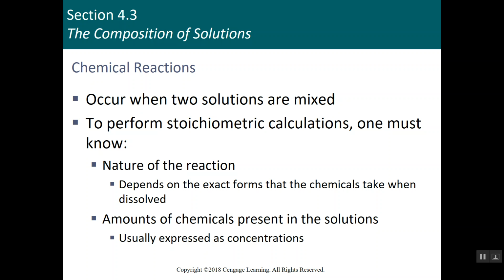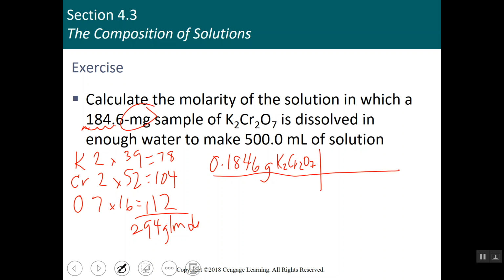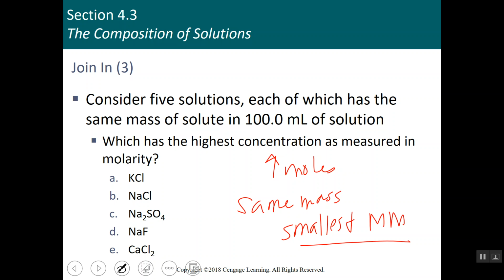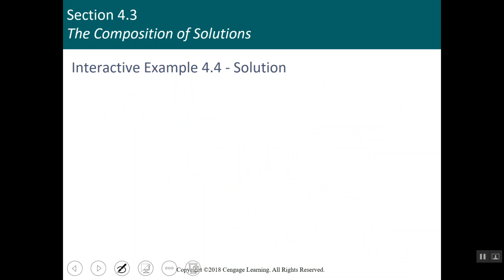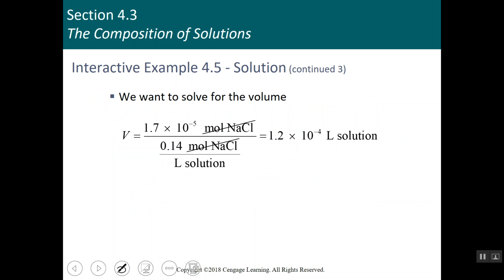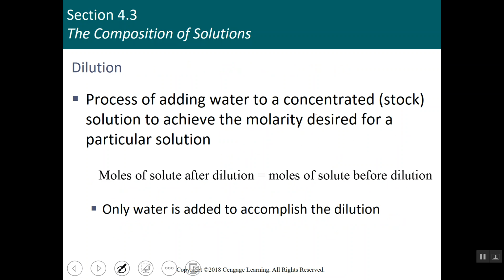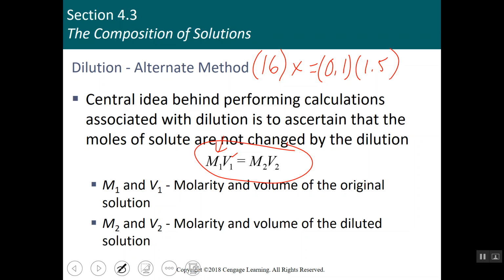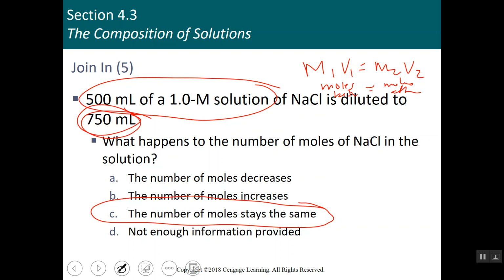Lesson 4-3 Ppt Video.mp4